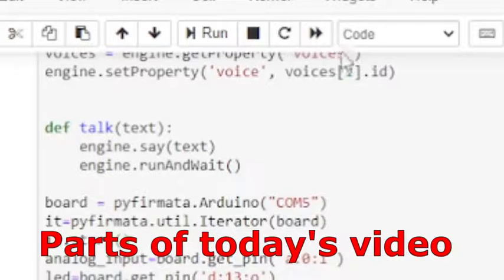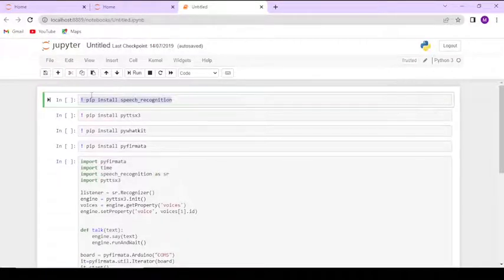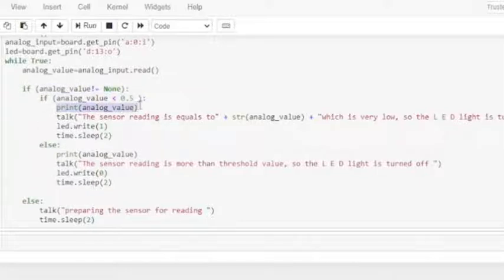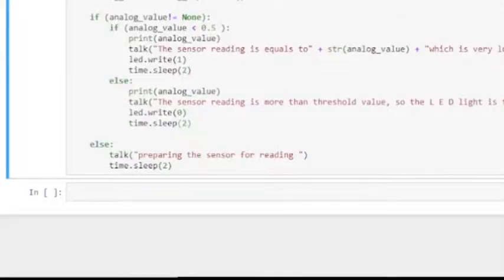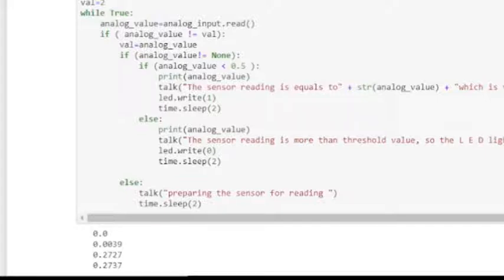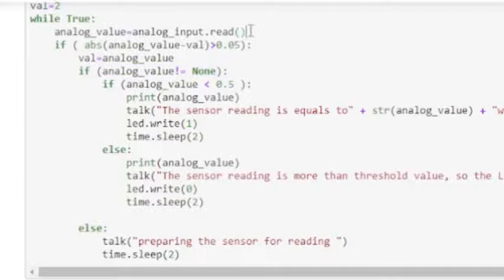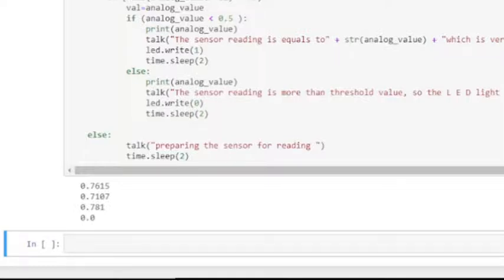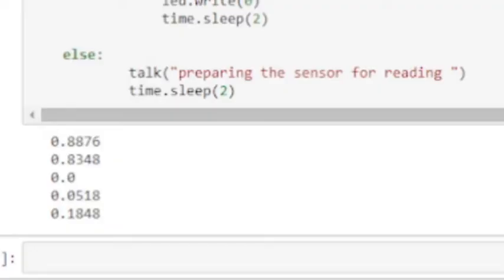🛑Read Arduino data using Alexa and Siri | Arduino-based speech recognition | DIY |2024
Build Alexa with Arduino | Arduino-based speech recognition |DIY |2024
In this video, we will build our own speech recognition system to read sensor data via voice. we will read L D R sensors data using Siri and Alexa which we gonna build in this specific tutorial.
🔊 Dive into the fascinating world of voice assistants with Arduino! In this step-by-step DIY tutorial, discover how to create your own versions of Alexa and Siri using Arduino-based speech recognition. Learn the fundamentals of integrating Arduino with microphones and speakers, and explore the principles behind speech recognition algorithms. Unleash your creativity as you develop a personalized voice-activated assistant that can understand commands and perform various tasks. Join us on this exciting journey as we explore the possibilities of Arduino-based speech recognition and empower your DIY projects with intelligent voice control!